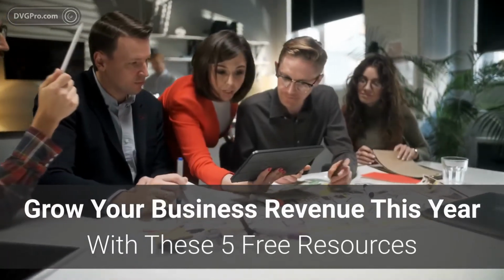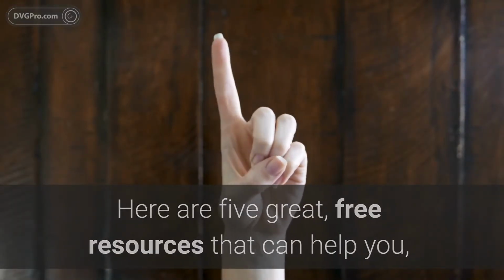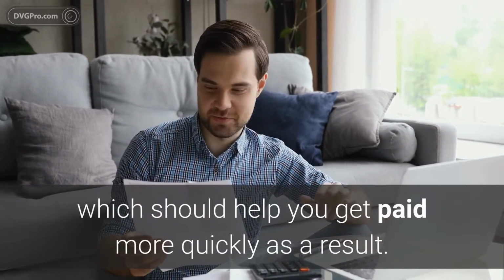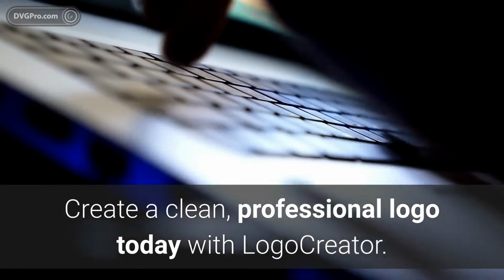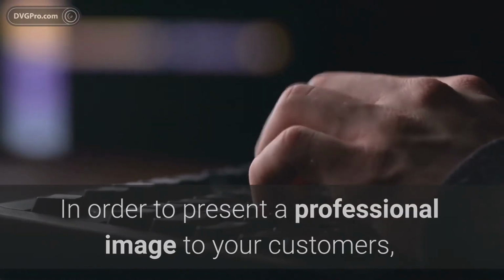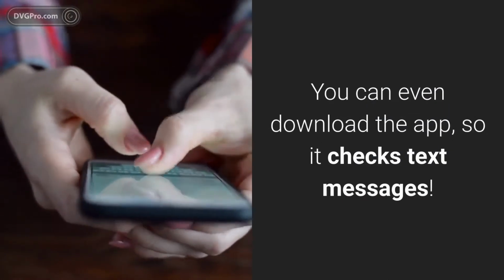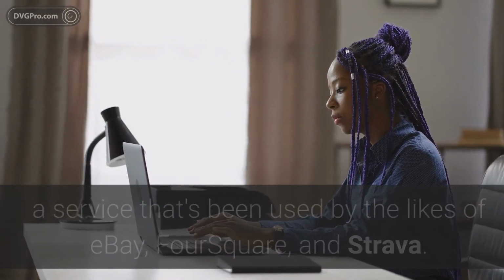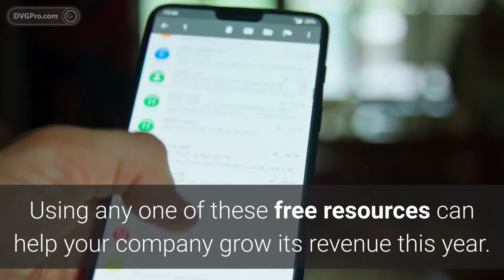Grow Your Business Revenue This Year With These 5 Free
Like or Dislike as you please,
and give me some feedback down below!